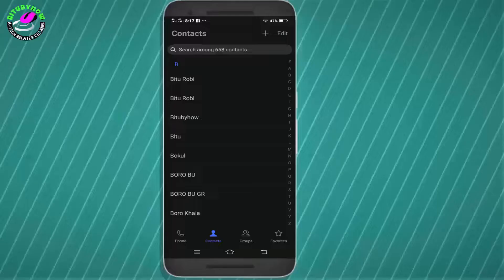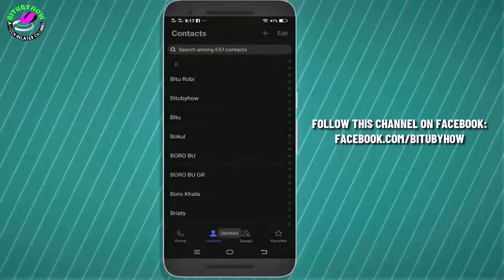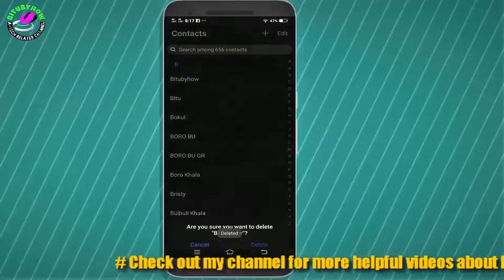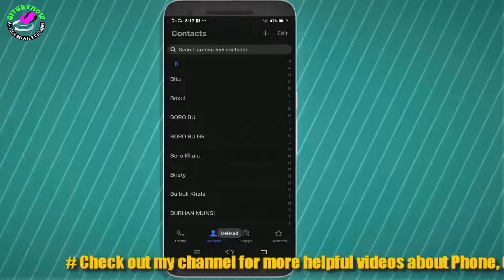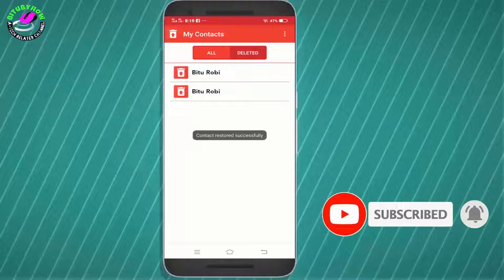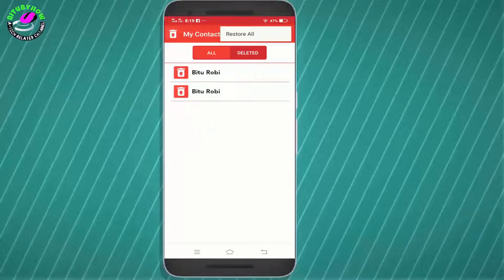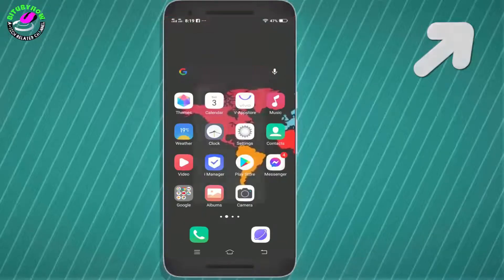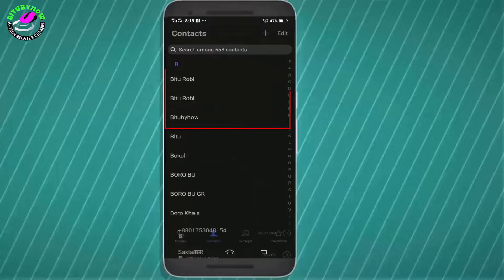How To Restore Deleted Contacts Without Google Account Android || Without Backup & Without Computer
SOLUTION: How to restore deleted contacts without a Google account Android 2026-22/Retrieve deleted contacts on Android without backup and without a computer on Samsung or any Android phone without root English tutorial.
In this tutorial, I am showing the easy way to retrieve deleted phone numbers or how can you restore deleted contacts without your google account and without backup on any android phone without using a computer using Android phone but according to this tutorial you can do this using any version of all Android phone with Android 9.0 Pie, Android 10 Q, Android 11, Android 12, Android 13.

ANOTHER TUTORIAL: How To Retrieve Contacts From Google Account On Android || Recover Contacts From Lost Android Phone